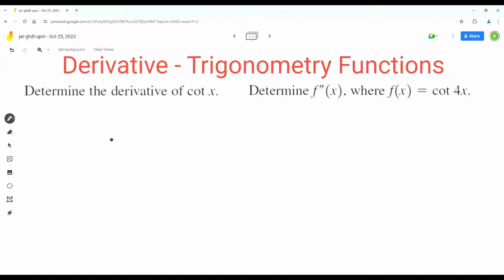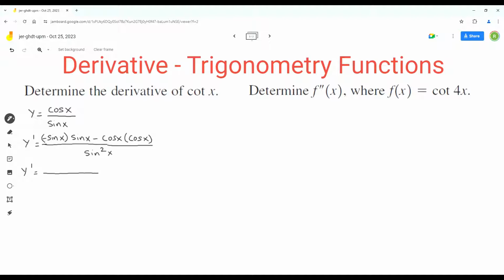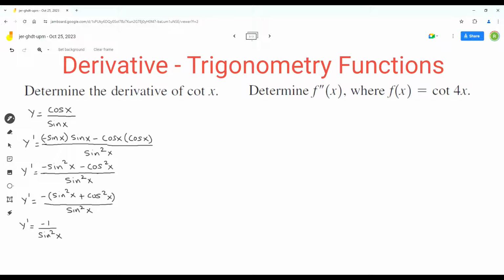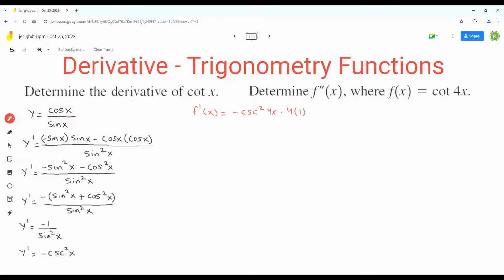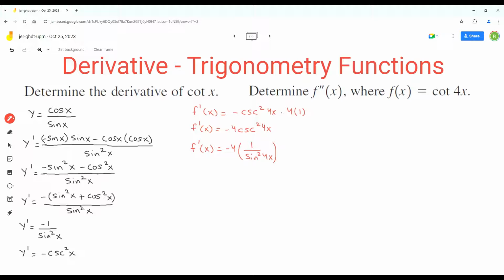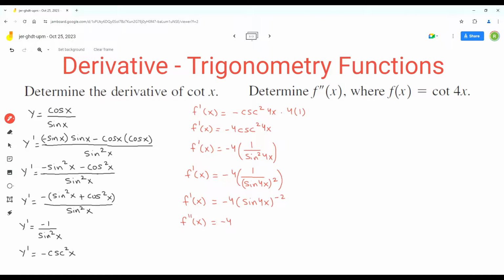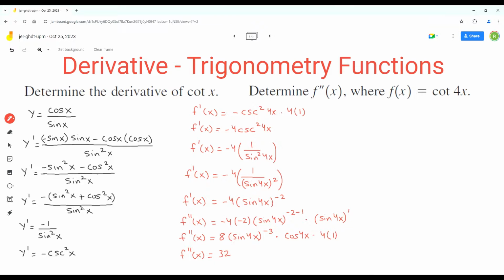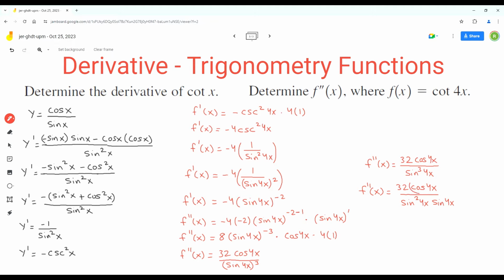DERIVATIVE Of cot(x) & SECOND Derivative Of cot(4x)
In this video, I share with you steps for using concepts of derivatives to determine the derivative of cot(x) and f''(x) (second derivative) for f(x) = cot(4x).